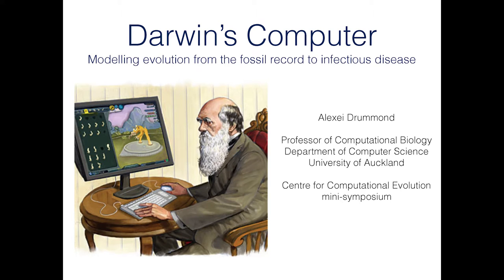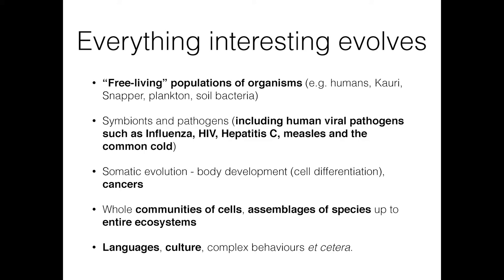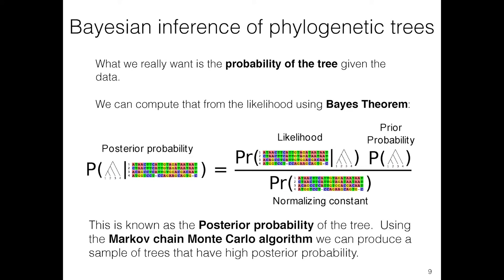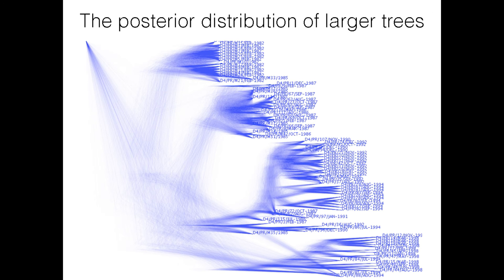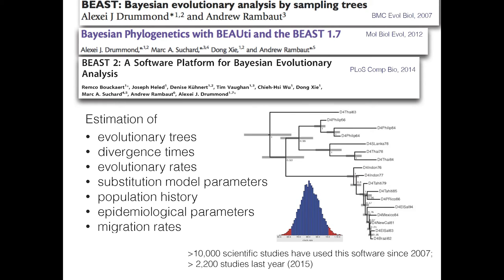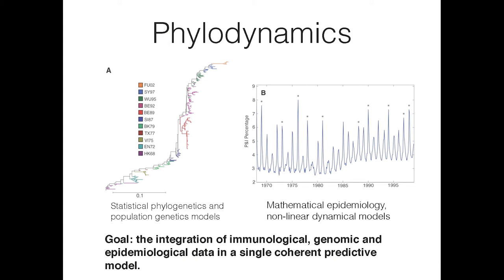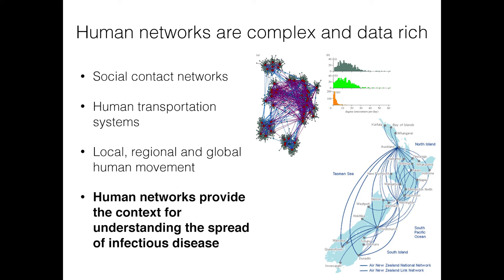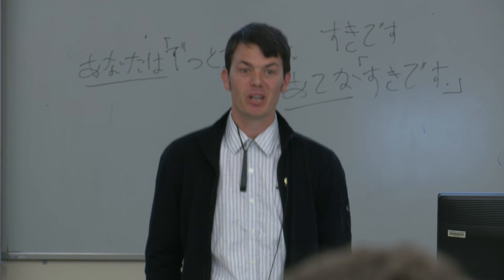Darwin's computer - Prof Alexei Drummond, Centre for Computational Evolution Director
Darwin's computer: Modelling evolution from the fossil record to infectious disease. Presentation by Prof Alexei Drummond, Director of Centre for Computational Evolution, University of Auckland at CCE 2016 mini-symposium.

What would Darwin have used a computer for? Prof Alexei Drummond, director of Centre for Computational Evolution explains how evolutionary models and ideas can help to understand a wide range of topics.